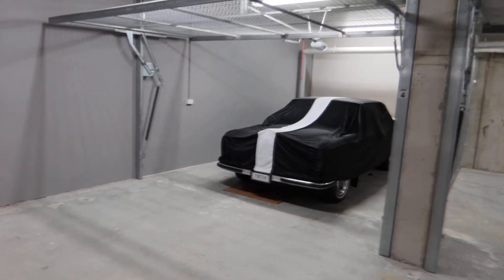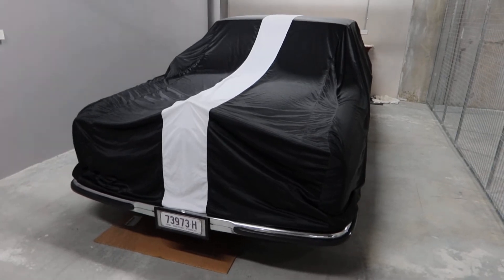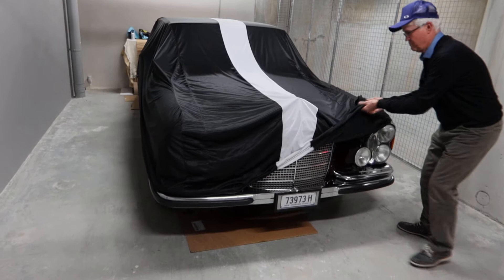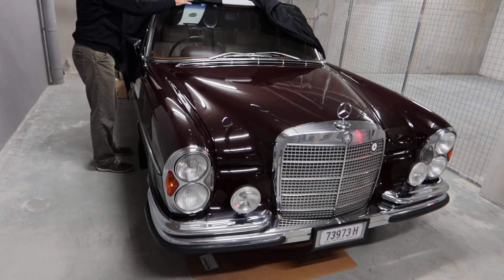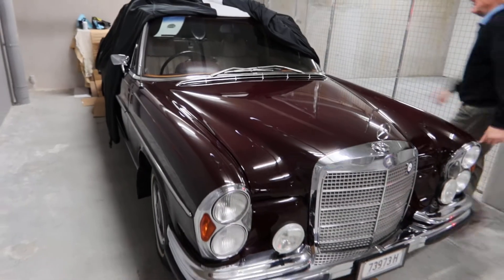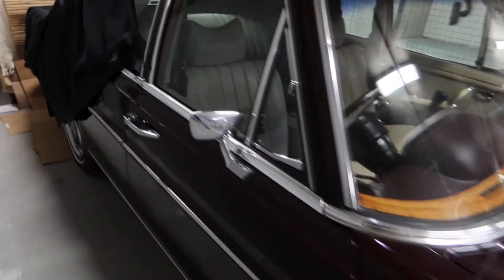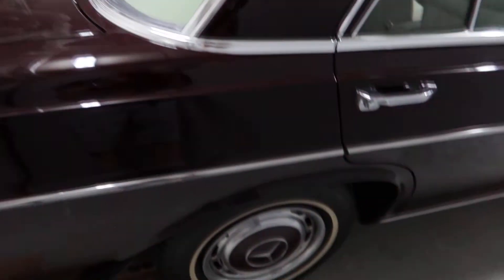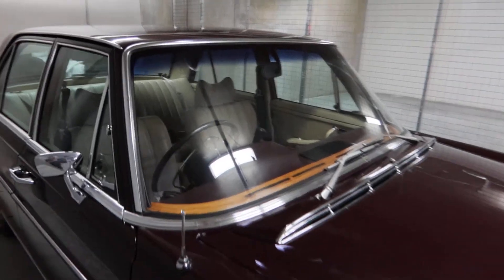A visit to Rob's /W108